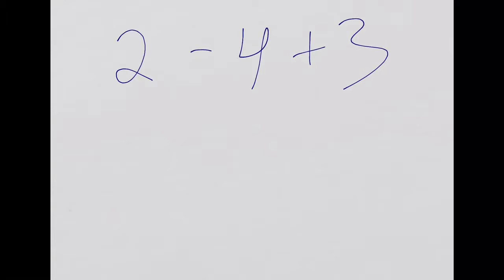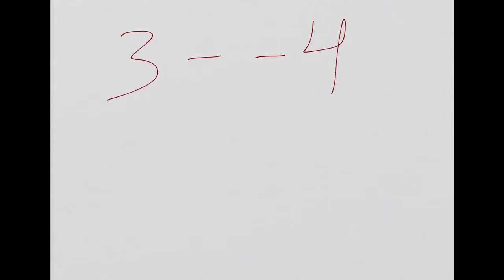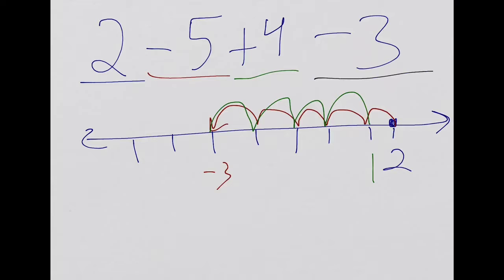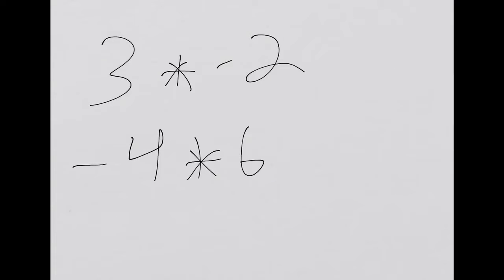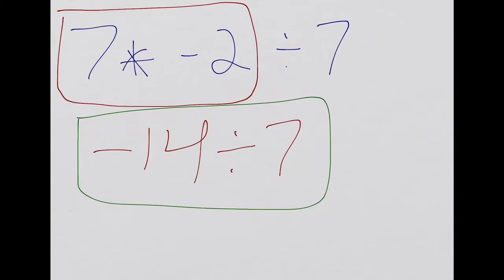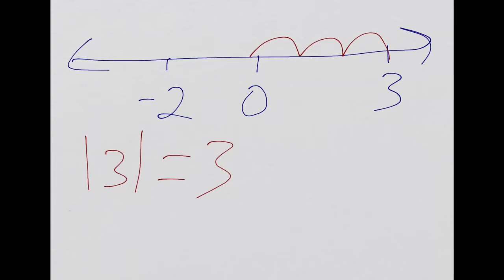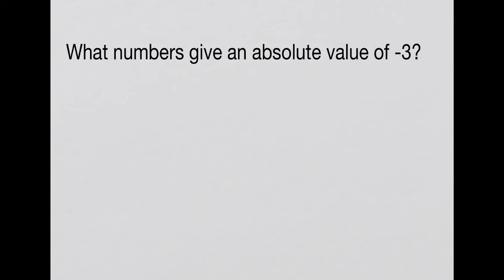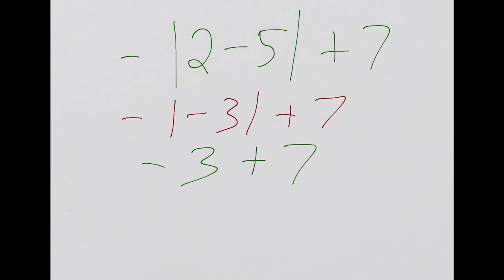Standard 2 Review